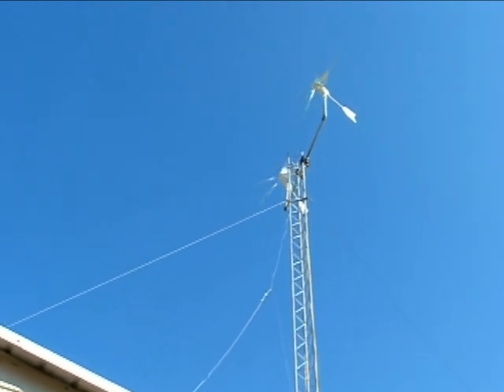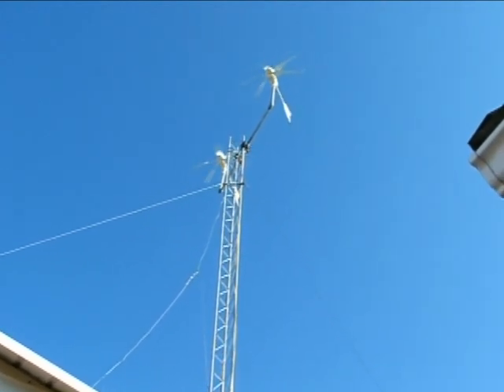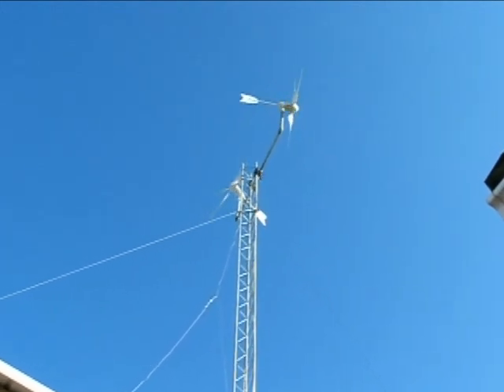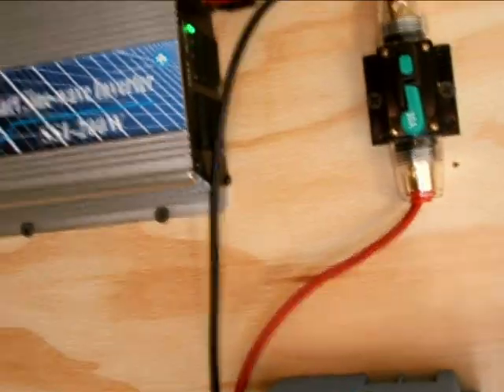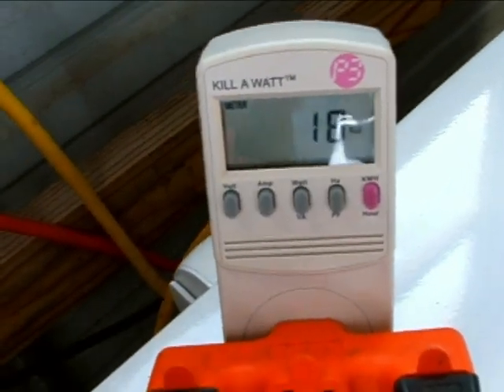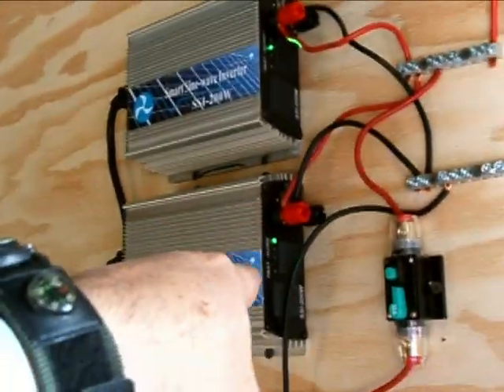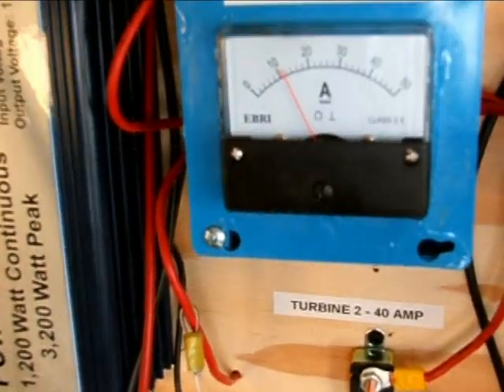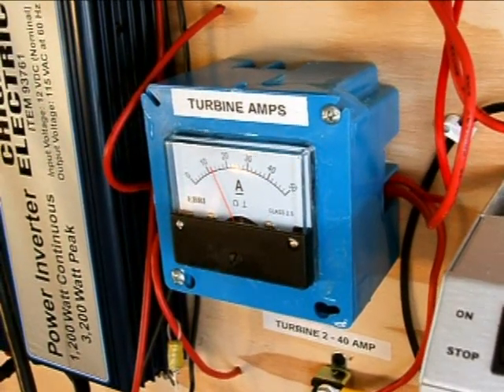Twin Windmax wind generators charging batteries well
Getting really good performance. Tomorrow we will reconfigure the tower and we should see even better performance. Next weekend - solar panels!!  Yeah!